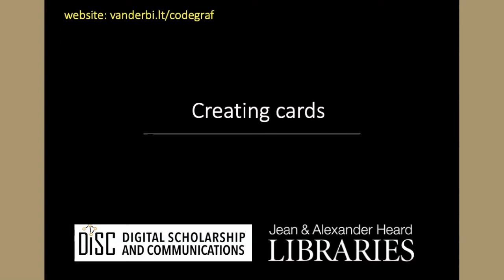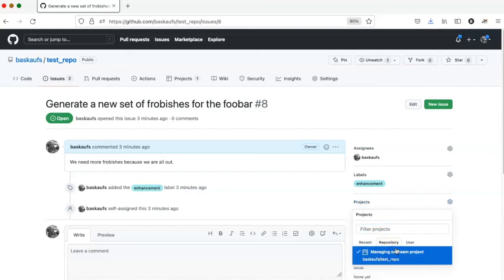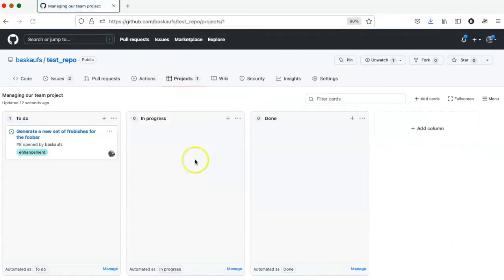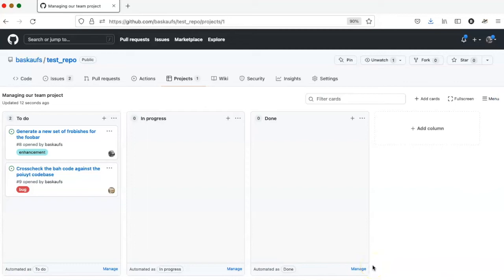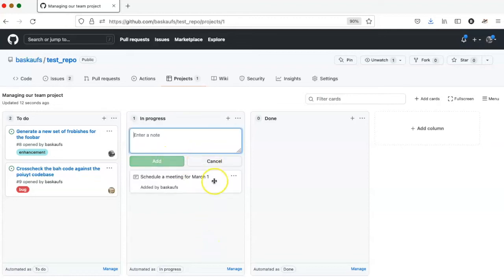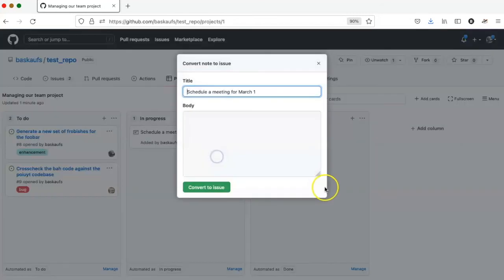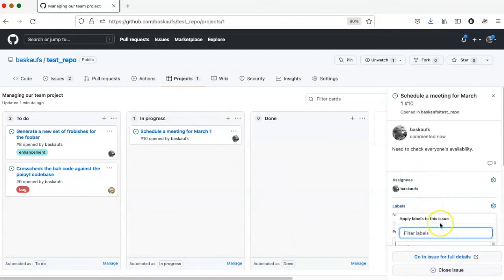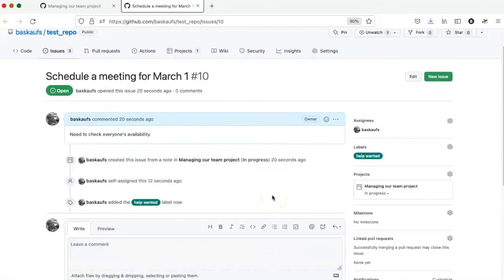042c Creating cards in a GitHub project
Add issue or note cards to a GitHub Kanban-style project